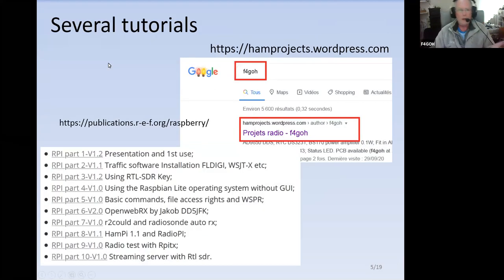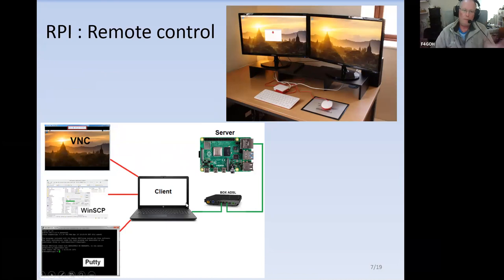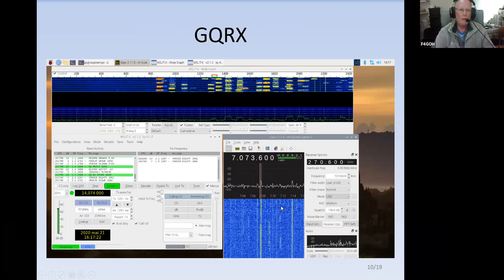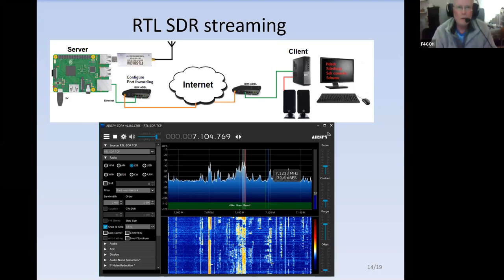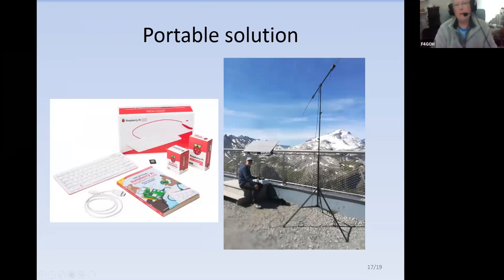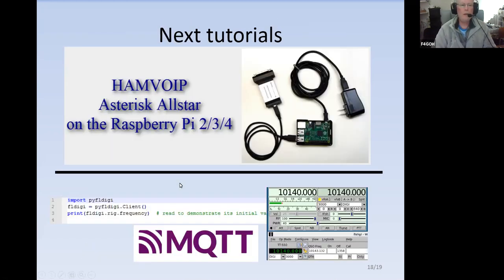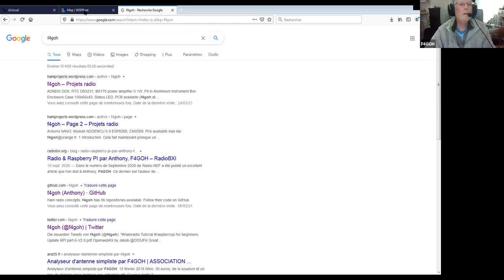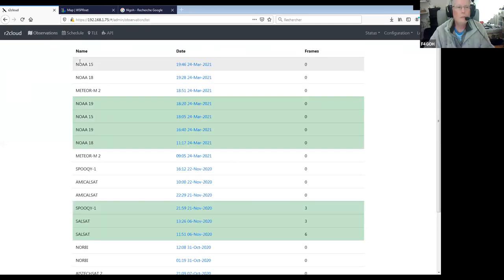Anthony F4GOH : The Raspberry Pi and its use in amateur radio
F4GOH gave his presentation at the Denby Dale amateur radio club on March 24th.  He showed how the Raspberry Pi can be used in many aspects of our hobby.  In the talk he  showed where to find his Pi Tutorials and
other information for both the beginner and advanced user